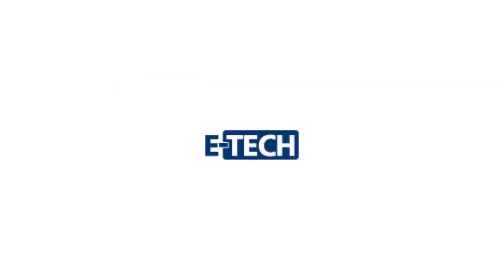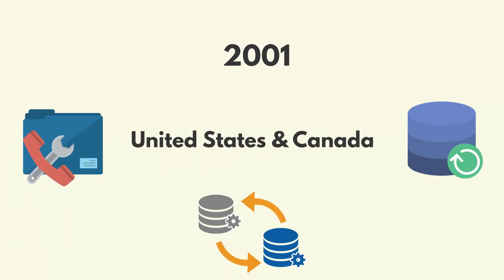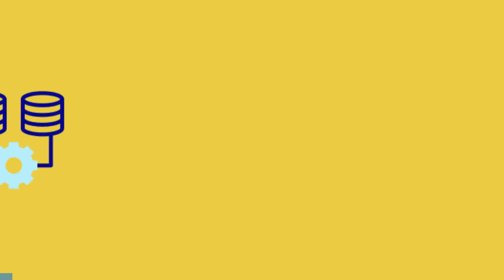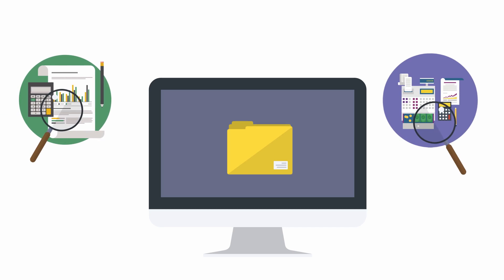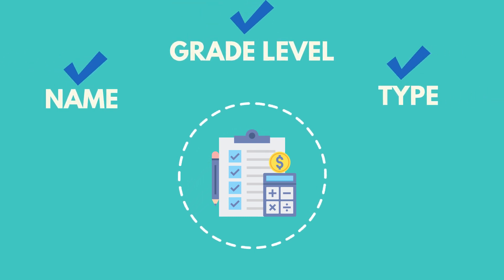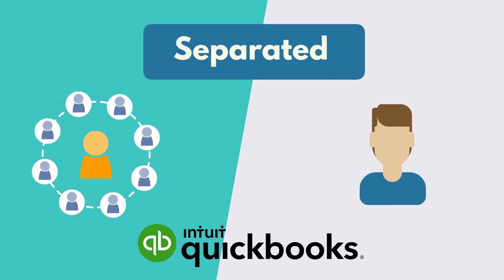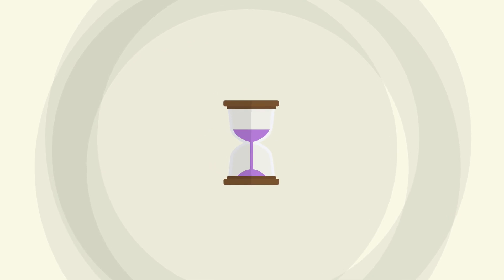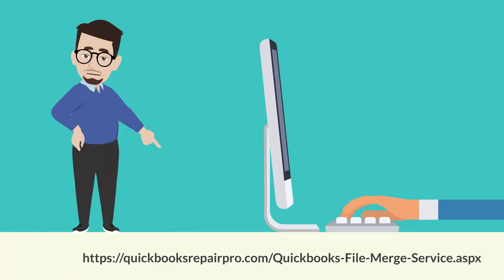Merging files in QuickBooks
Quickbooks File Merge